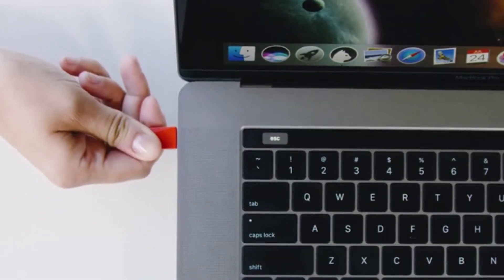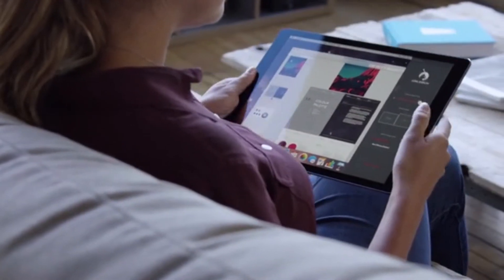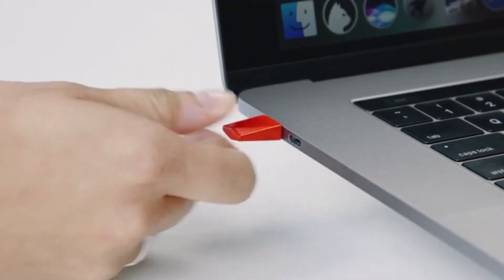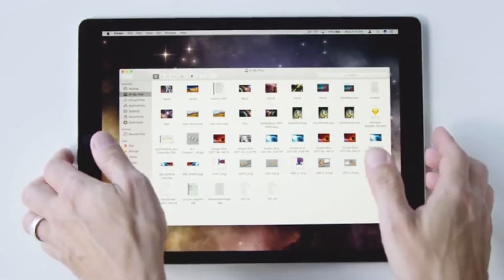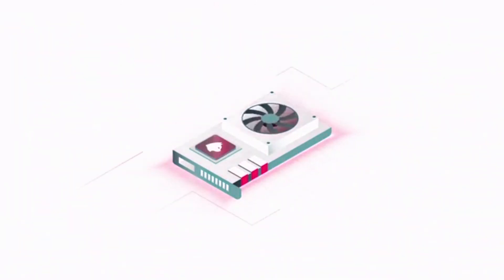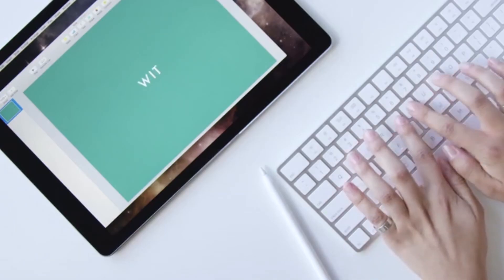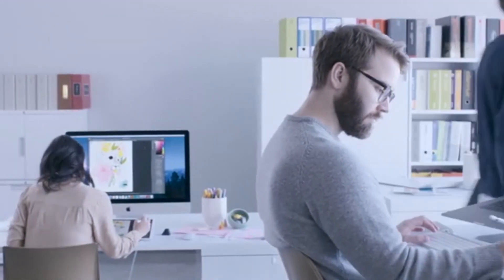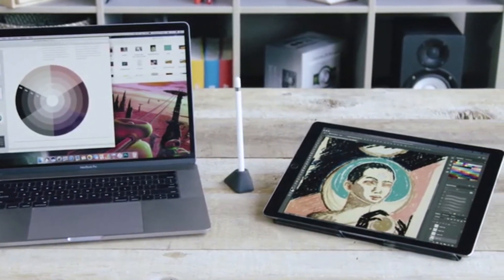Luna Display The only hardware solution that turns any iPad into a true, wireless second display.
Luna is a true display that fits in the palm of your hand. Simply plug Luna in your Mac, launch the free app, and you’re off and running. It's the quickest and easiest way to setup a second screen with your iPad.Powered by our unique LIQUID technology, Luna was designed from the very beginning to work wirelessly. However if Wi-Fi is not available, USB is also a great reliable alternative.Luna Display acts as a complete extension to your Mac, allowing you to use it directly from your iPad with full support for external keyboards,  Apple Pencil, and touch interactions. It literally turns your Mac into a touchable device, allowing pinching, panning and tapping… making it much more than just a second screen.